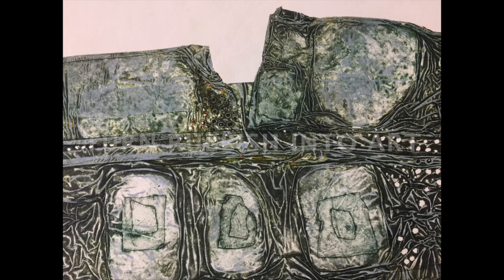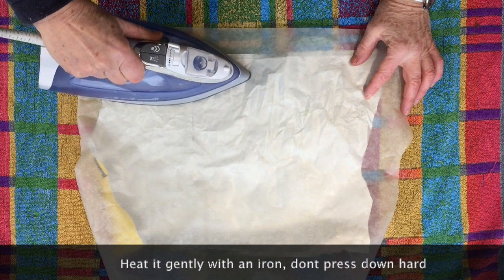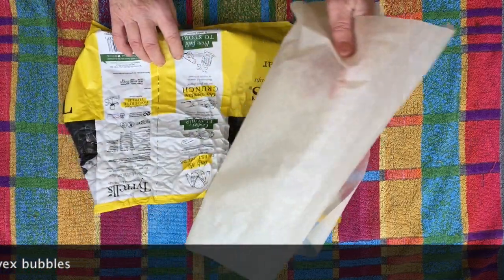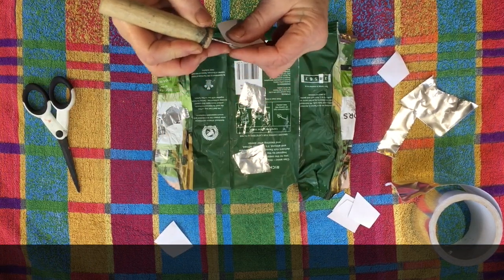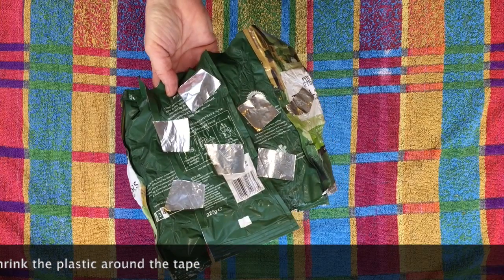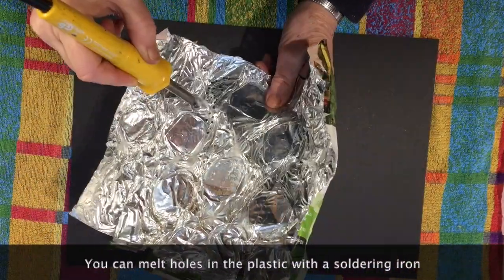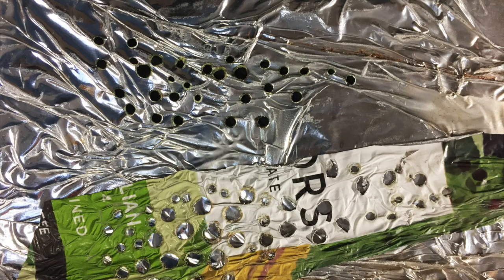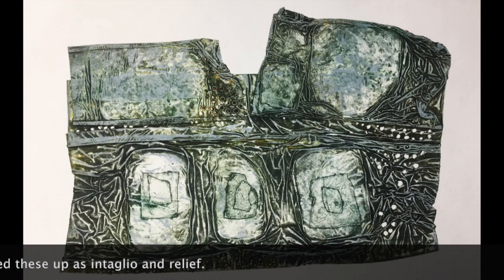Crisp Packet Prints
This video is about making printing plates from recycled packaging